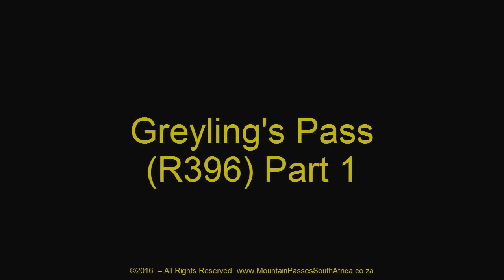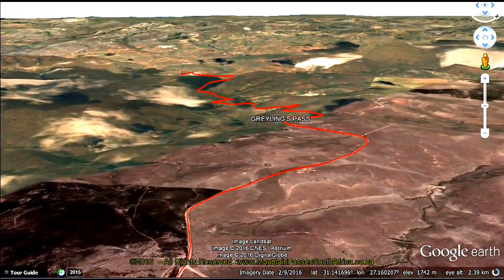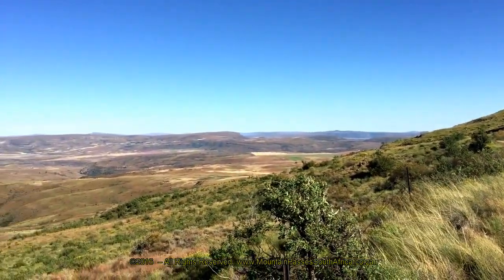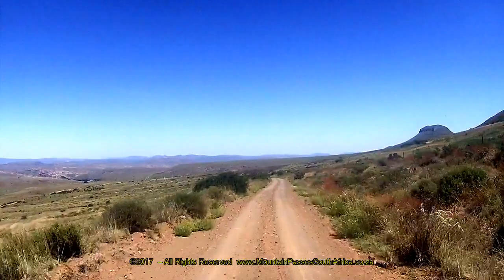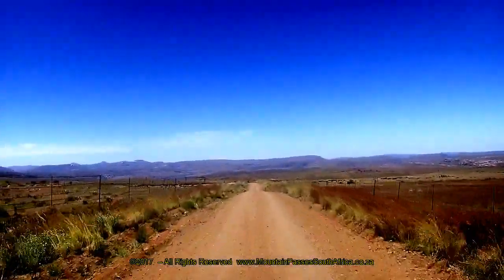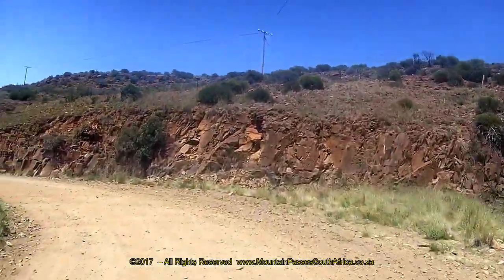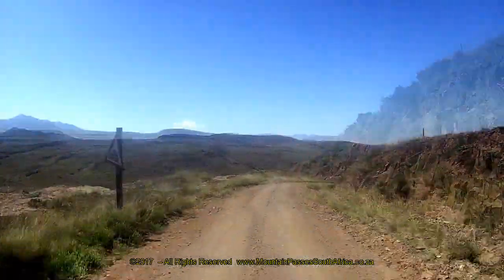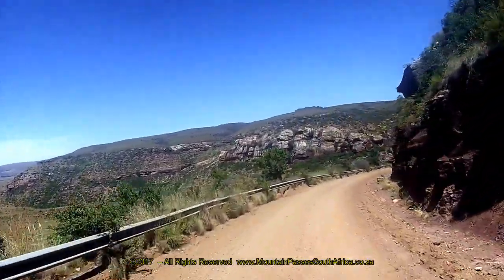Greylings Pass (R396) V4 2017 - Mountain Passes of South Africa